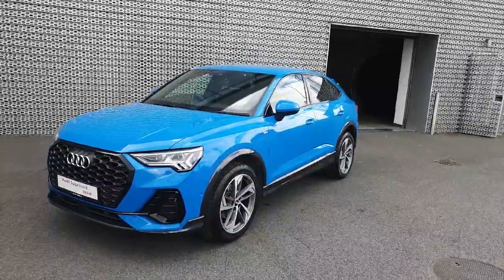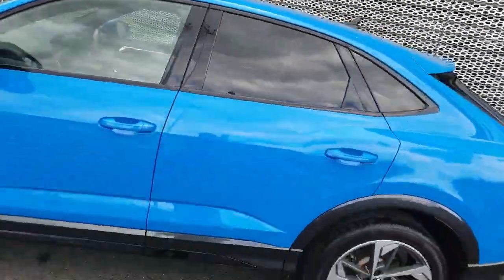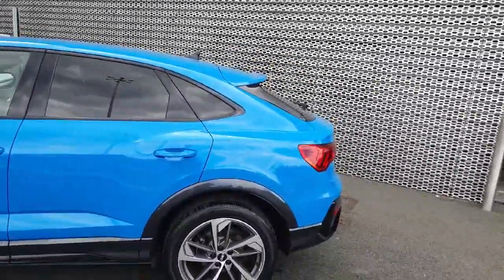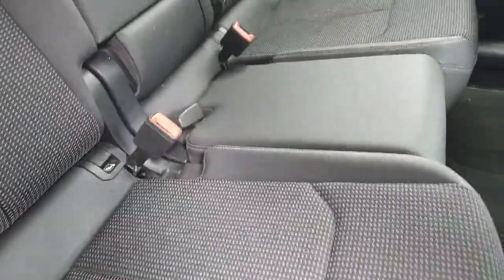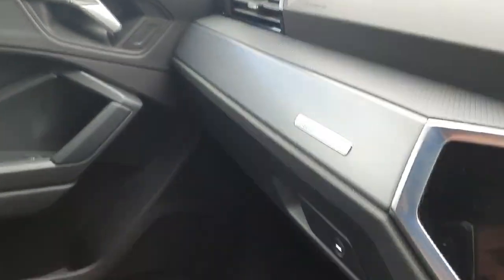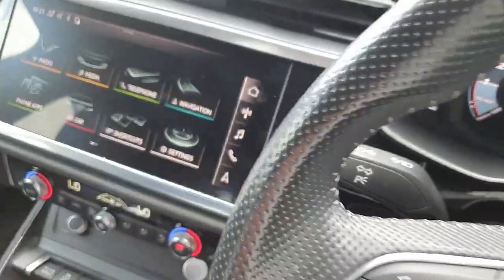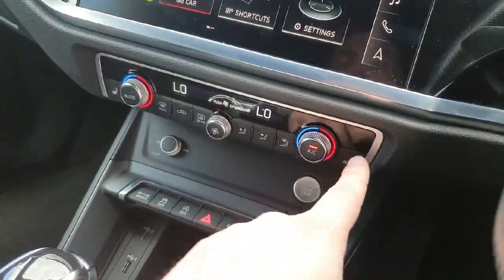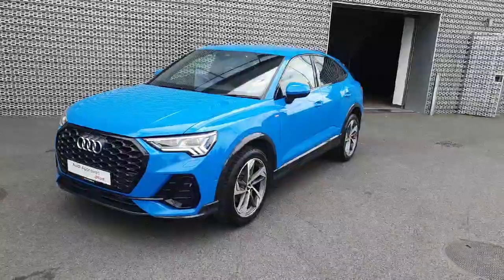201D26492 - 2020 Audi Q3 Sportback SB 35 Tfsi 150 S-T S Line 5DR RefId: 489...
This video was uploaded by audinorthdublin on 05 Jun 2024. Please contact audinorthdublin for more details